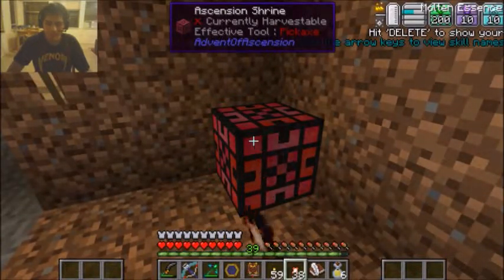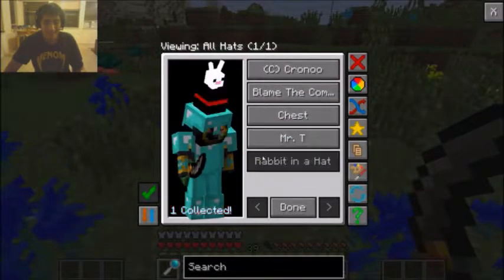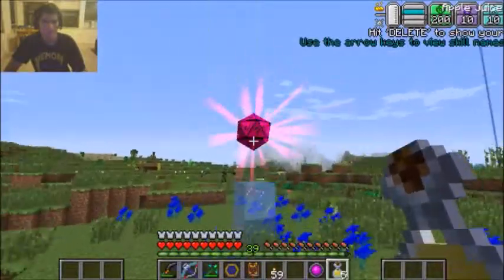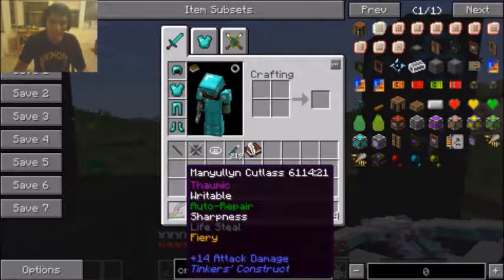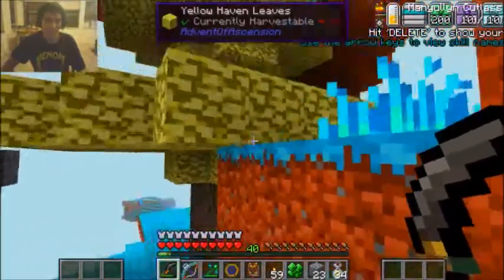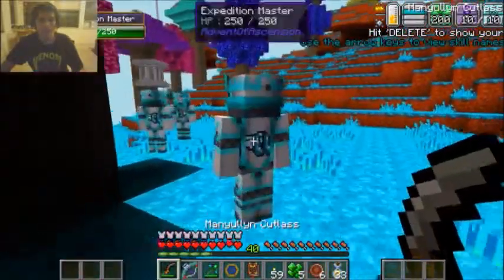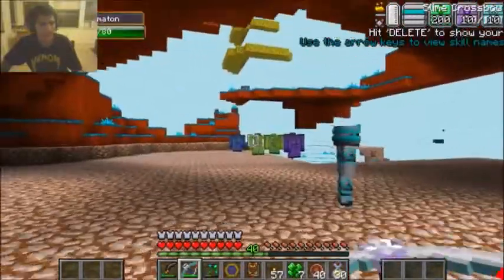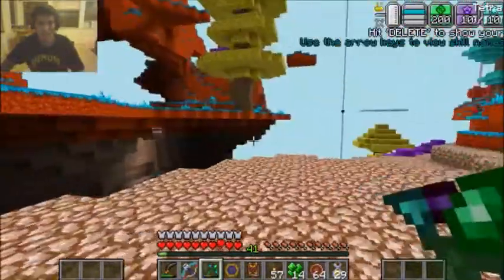Minecraft R%Q's Endless: its yeet or be yeeted epp 5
soooo that sucked, sorry about the short eppisode but I will hope to get back on my feel relatively quick.